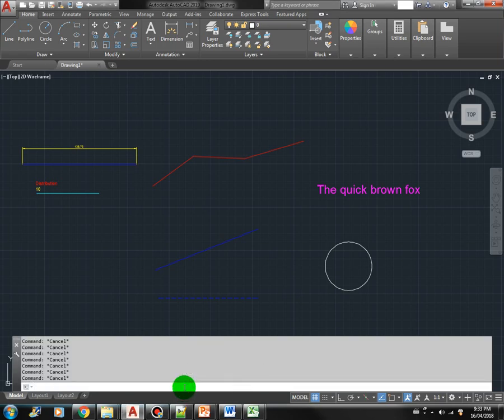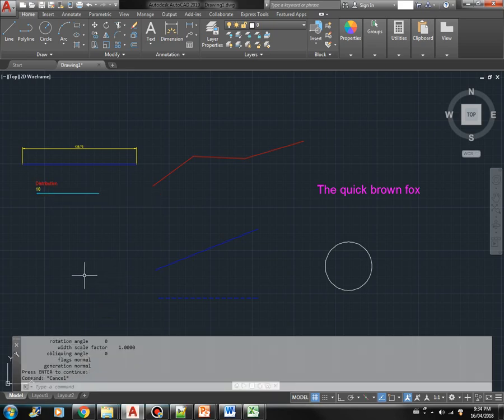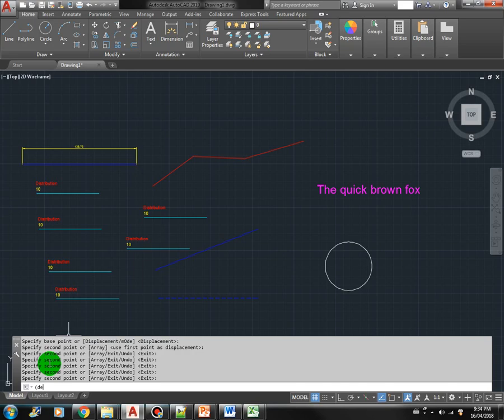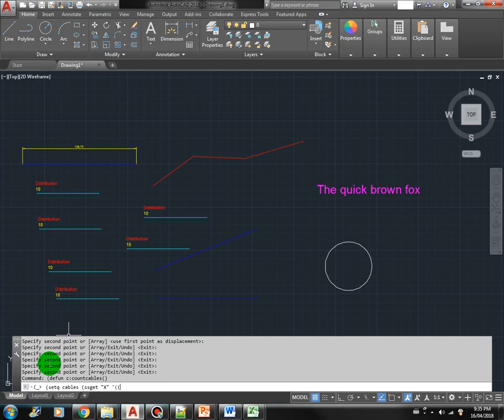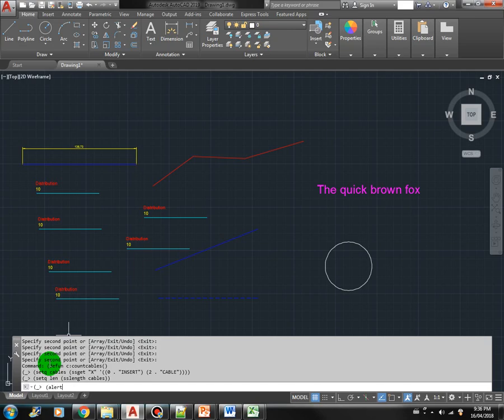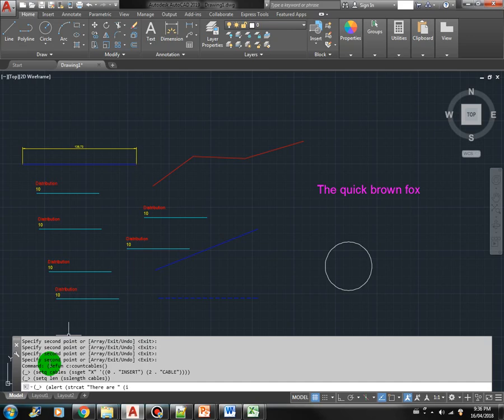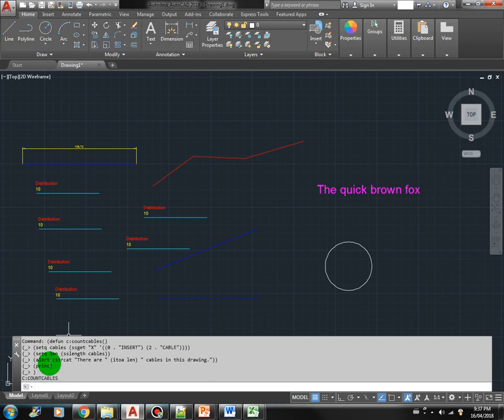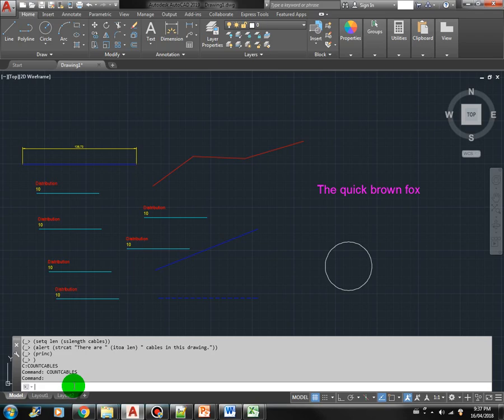AutoLISP - Using SSLENGTH in Selection Sets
This video will show you how to use SSLENGTH Selection Set Function in AutoCAD using AutoLISP.

This is one of the section of the full course on udemy "Practical AutoLISP Programming - Beginner to Advanced". If you are interested in taking the course please use the link below for a promotional offer of only US$9.99.